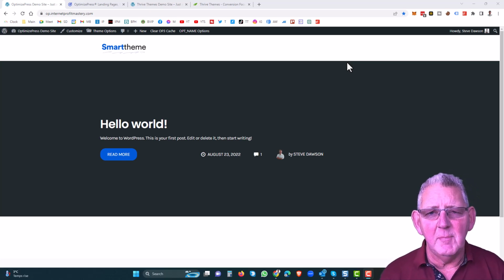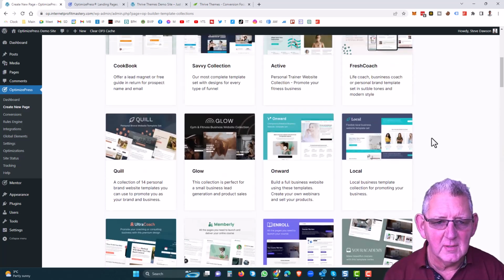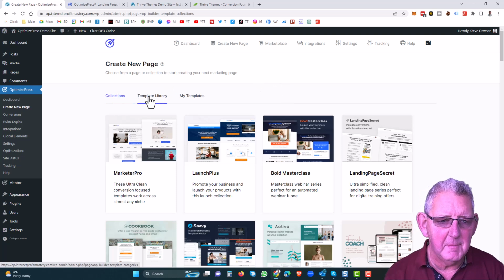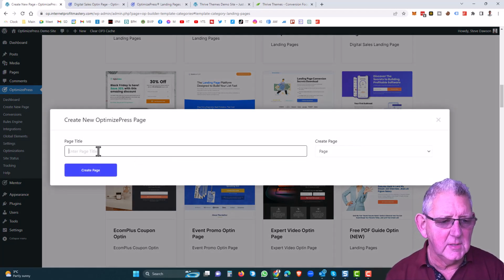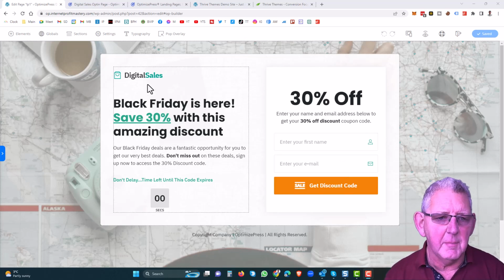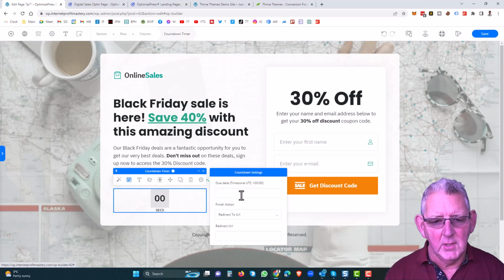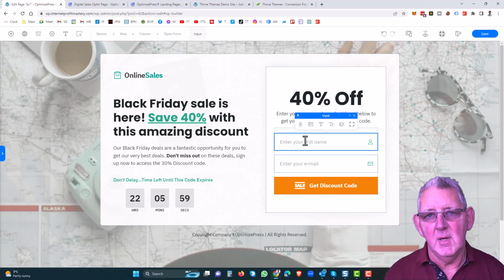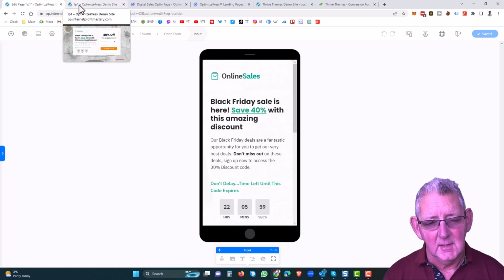How To Build A Landing Page In OptimizePress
In this video I'll show you how easy it is to build an awesome landing page using OptimizePress. I've been using OptimizePress for more than 10 years and is the industry standard and the one that paved the way for all funnel builders. it's truly an incredible suite of plugins for WordPress.

Need Traffic To Build Your List? - Checkout My Top Traffic Sources Below